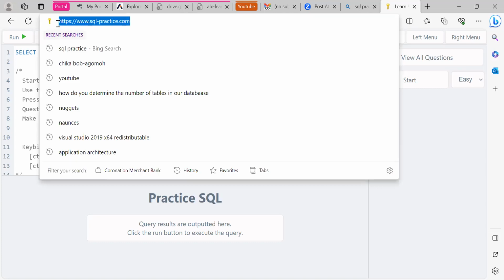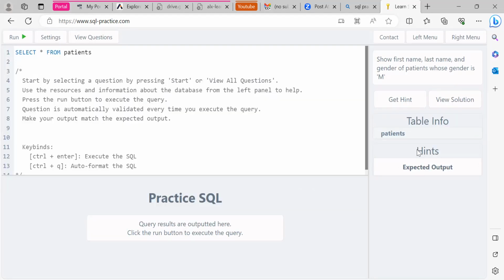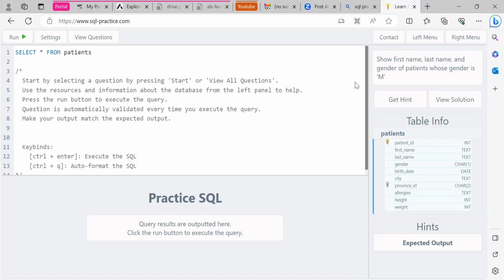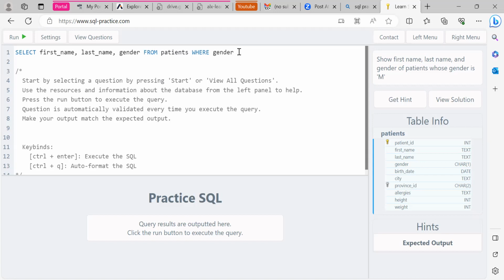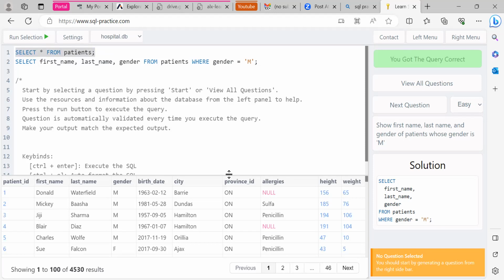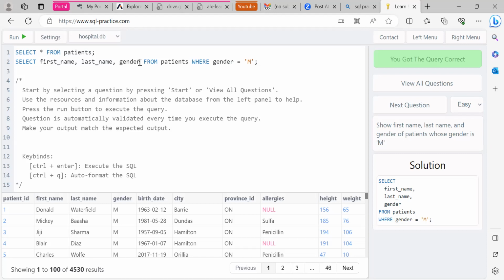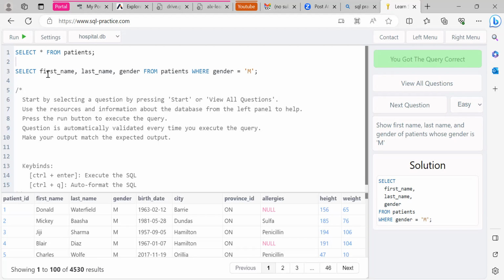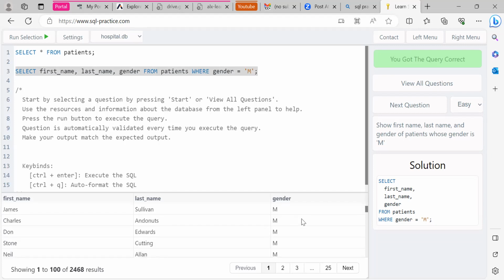14/10/2023 Video 1